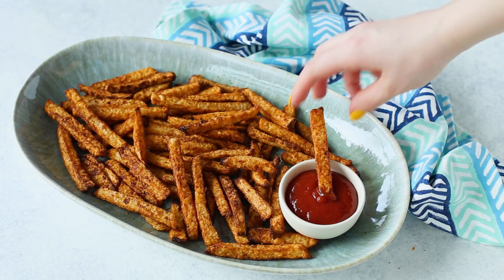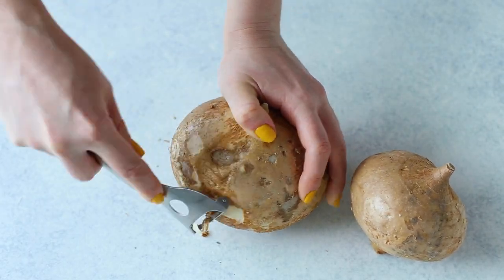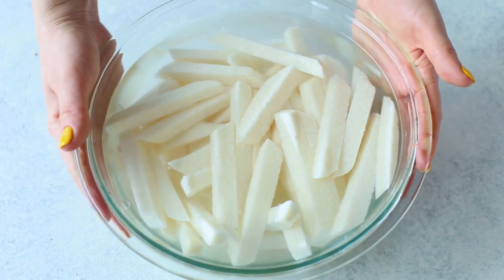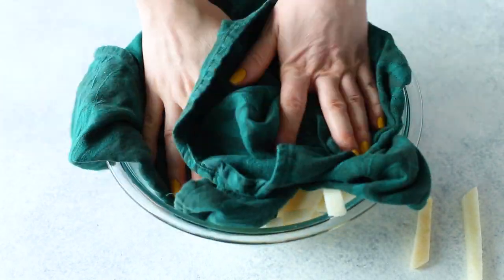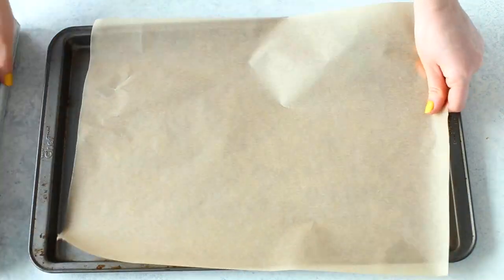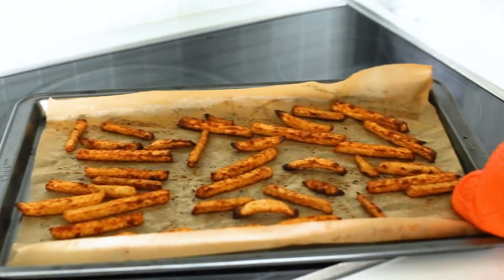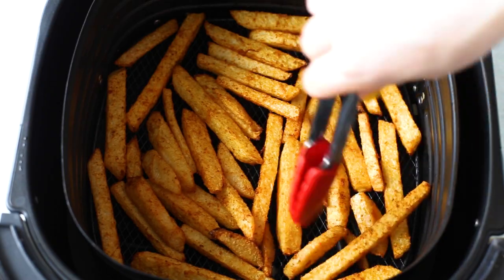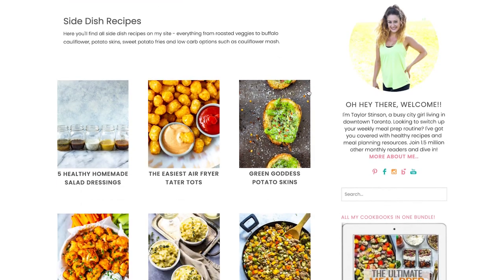Low Carb Jicama Fries | Oven Fries and Air Fryer Recipe!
These Low Carb Jicama Fries are the perfect side dish - I've included instructions for baking them in the oven or making them in the air fryer!

Timestamps
0:00-0:39 Intro
0:40-1:36 Prep jicama
1:37-2:05 Boil jicama
2:06-2:25 Pat completely dry
2:26-2:50 Season jicama
2:51-3:57 Oven instructions
3:58-4:26 Air fryer instructions
4:27-4:48 Storing & reheating
4:49-5:08 Outro

► PRODUCTS MENTIONED:
Glass meal prep bowls: